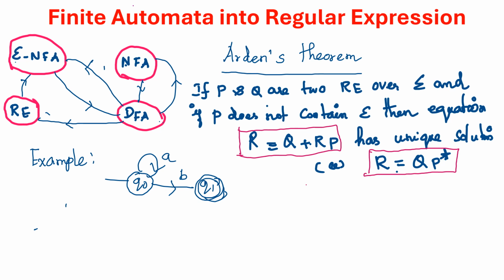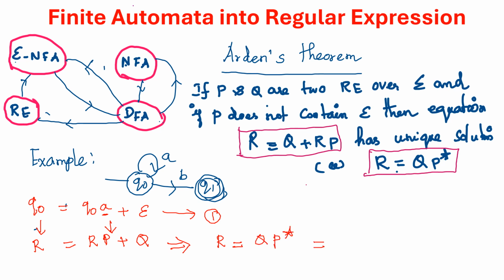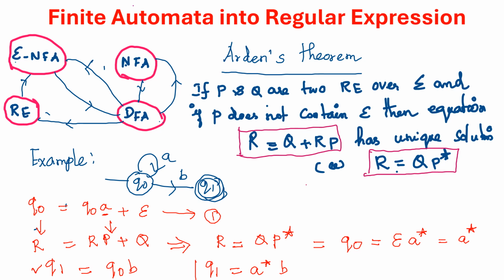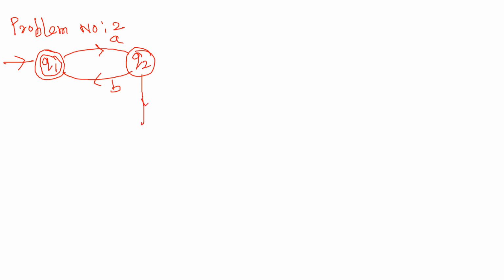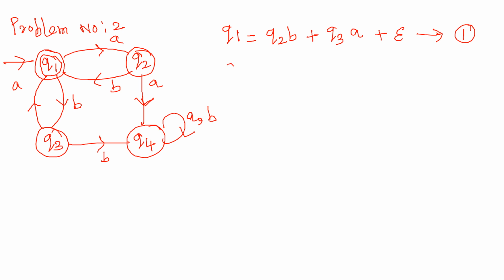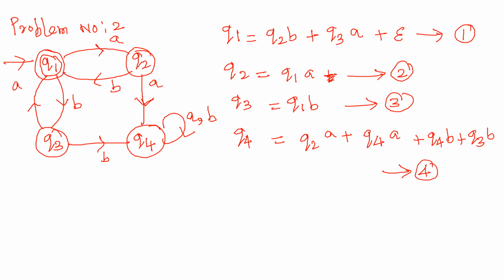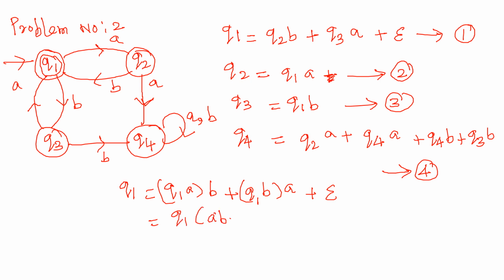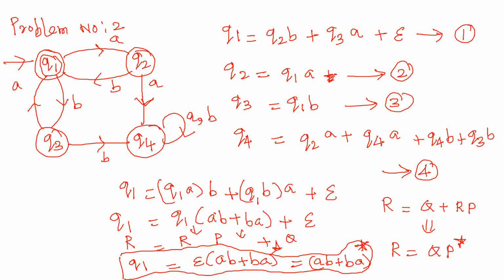28 FA into RE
Learn about how to convert Finite Automata into Regular Expression